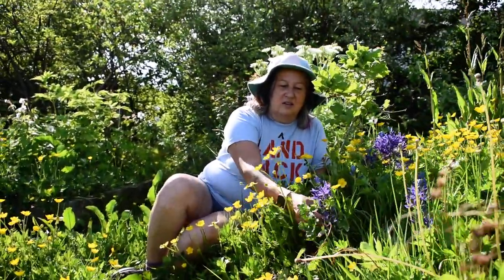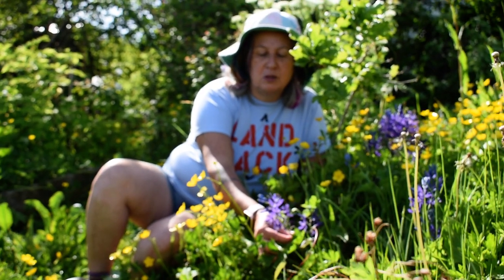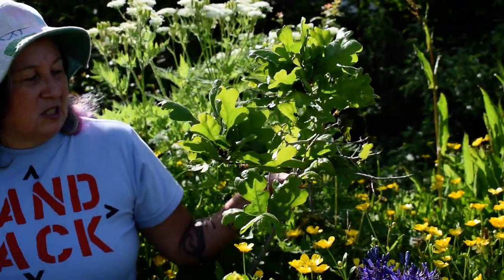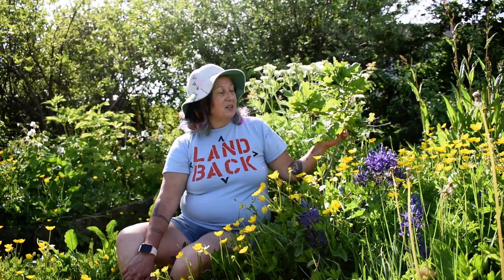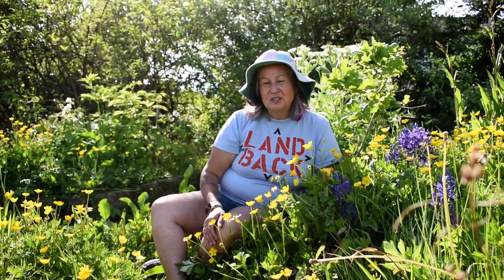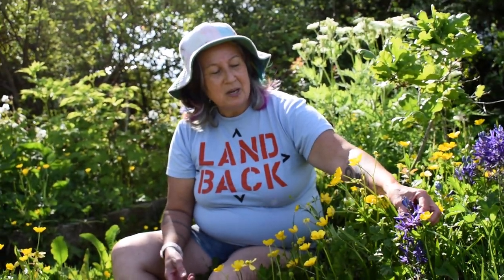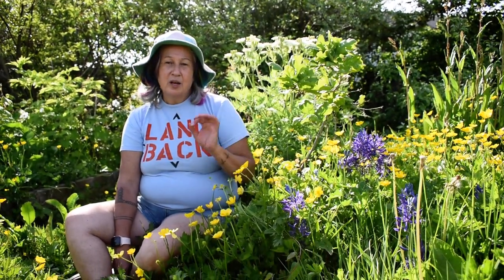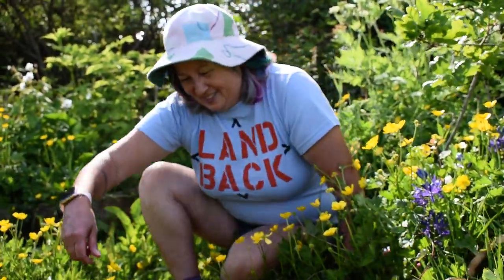Plant Talk with Cease Wyss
Live from Harmony Garden in X̱wemelch'stn village, Cease Talks about buttercup, camas and garry oak.